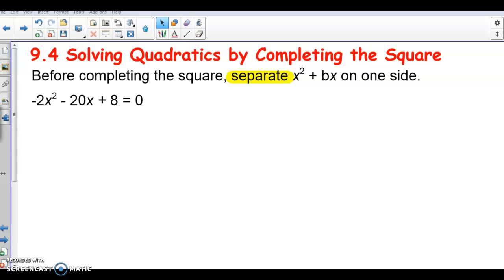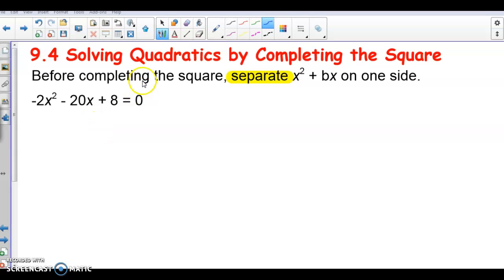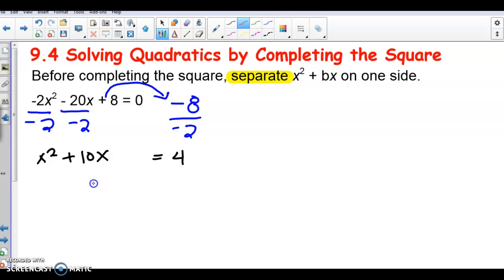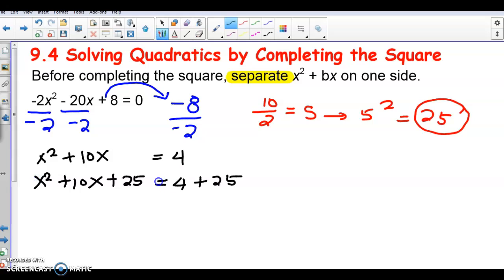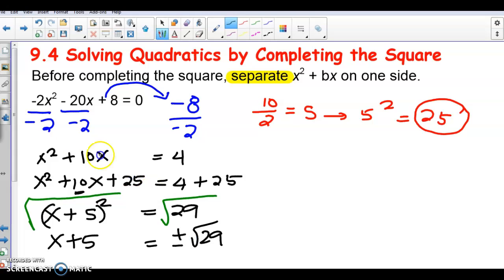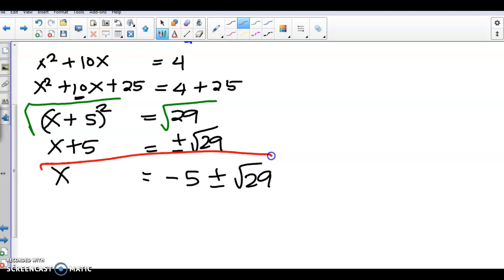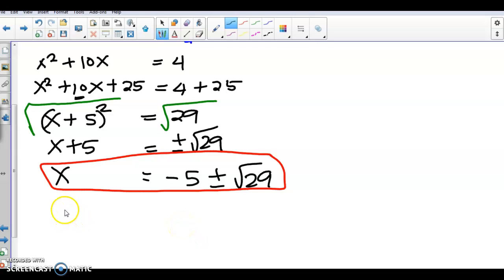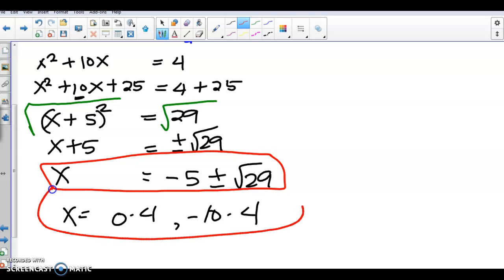Alg9.4 Completing the Square for any a value